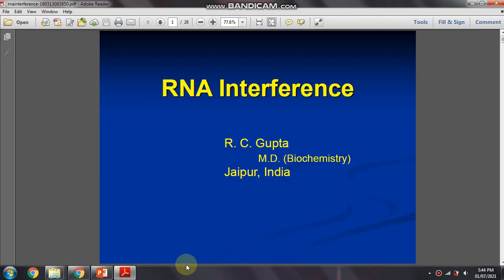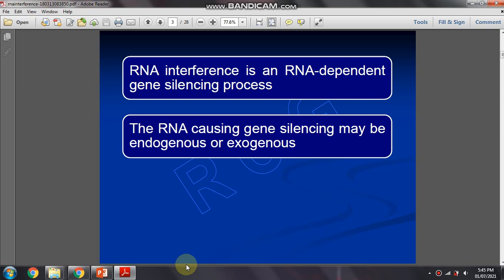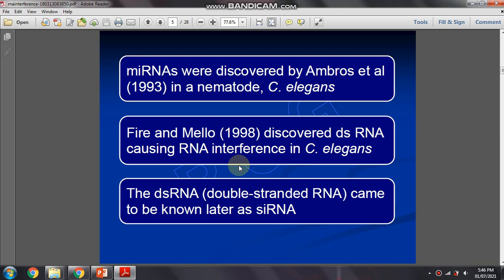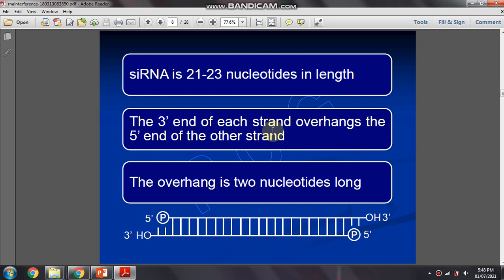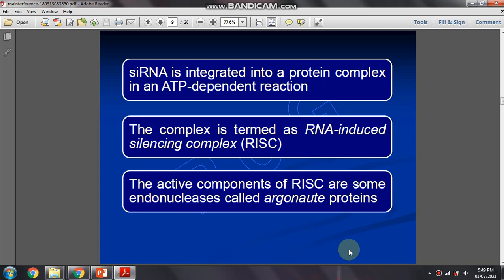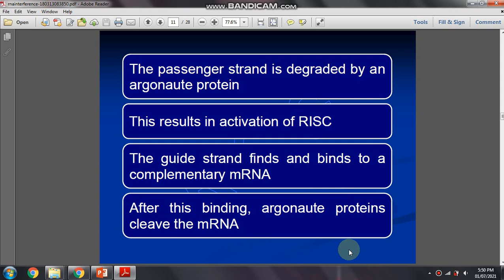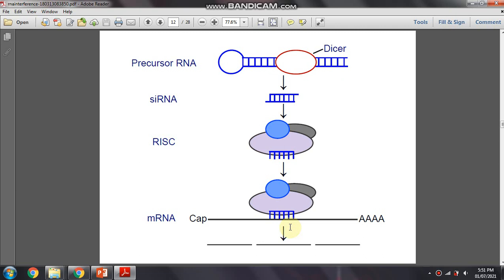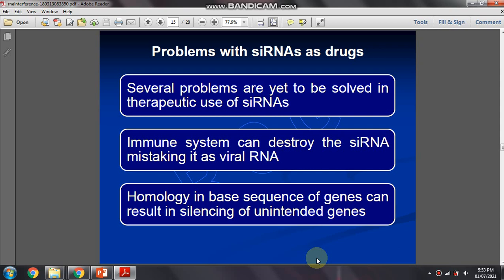RNA interference 1